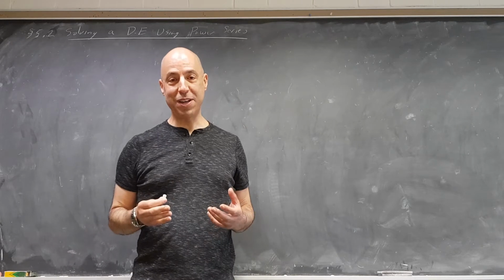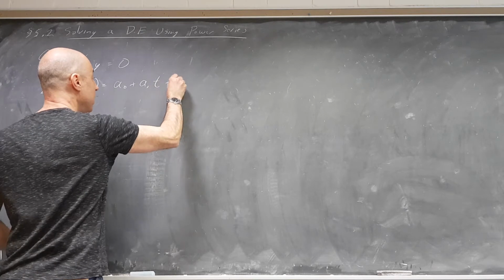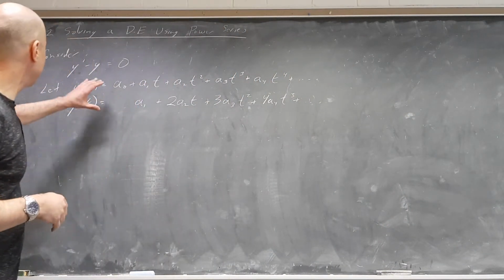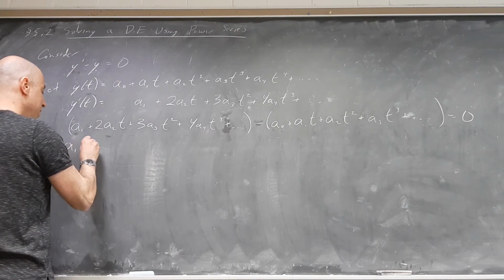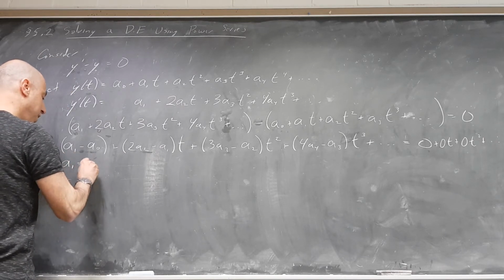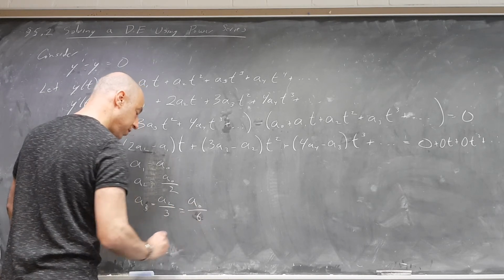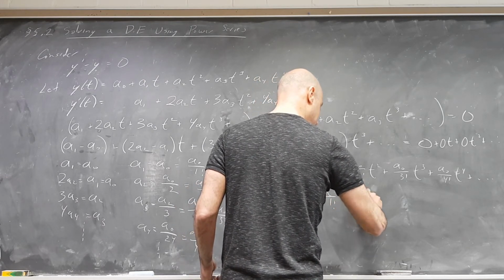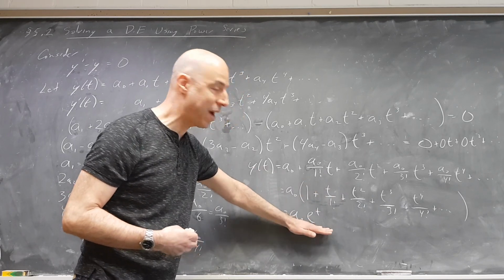Series Solutions Example 1